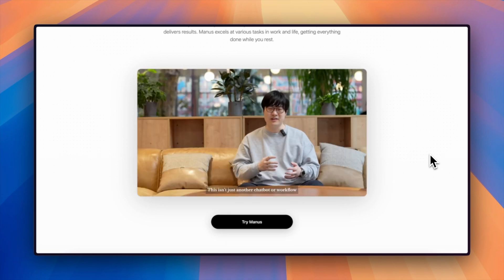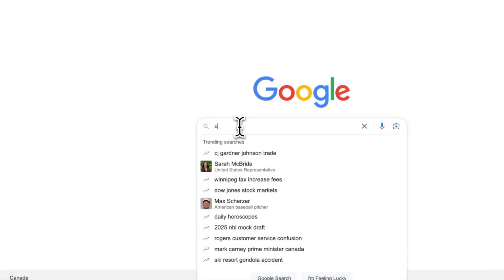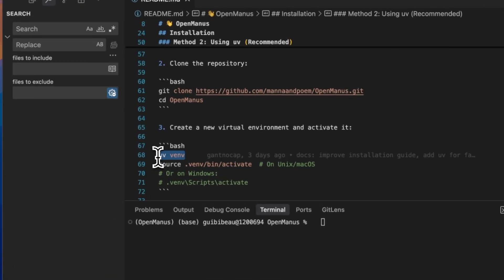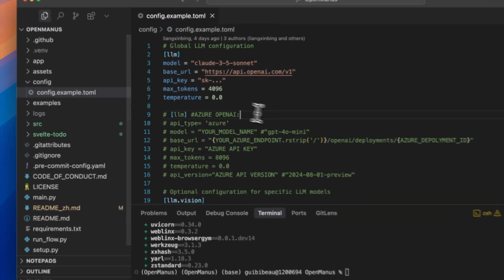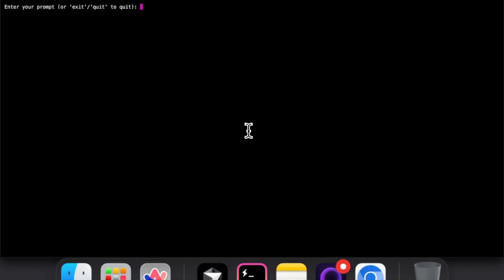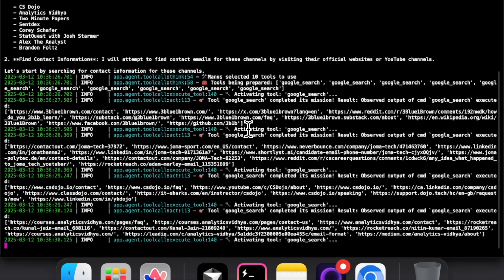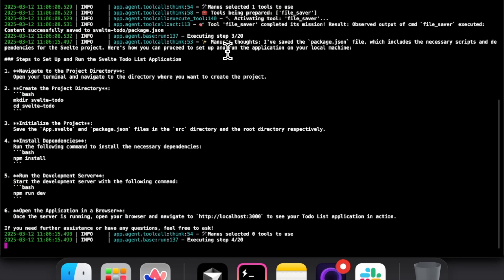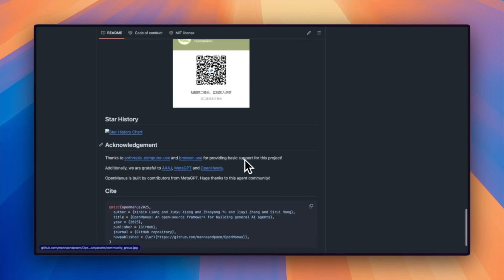Deploying OpenSource Manus in under 4m! Is it any good?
Is OpenManus, the open-source AI agent, worth the hype? Let's test it out! 🚀

In this video, we dive into OpenManus, a popular open-source version of the Manus AI agent, boasting nearly 29,000 stars on GitHub! We'll put it to the test and see if this command-line agent lives up to the buzz. We'll install dependencies with uv-python-package-manager, grab an OpenAI API key, and explore its capabilities.

🔍 In this video, we’ll cover:
✅ The video reviews OpenManus, an open-source version of the Manus AI agent, and tests its capabilities
✅ The host installs the required dependencies, sets up an API key, and configures the project
✅ The agent is then tested with various prompts, including finding YouTube AI channels and generating code for a Svelte to-do list
✅ The results are mixed, with the agent showing promise but also struggling with certain tasks.

⚡ Key Takeaways:
- OpenManus is a command-line based open-source AI agent.
- Setting it up involves installing dependencies, API key configuration, and virtual environment activation.
- Testing reveals mixed results, with some tasks performed well, while coding tasks were lacking.
- It's a fun experiment but may not yet match the capabilities of the original Manus AI.

👀  Curious to see OpenManus in action and its strengths and weaknesses? Watch now!

✅  About Gui Bibeau.

Quick, well-done content for developers.

Things move fast these days; this channel is meant to help you keep up. You can expect quick explainers that give you just enough information, not less, not more.